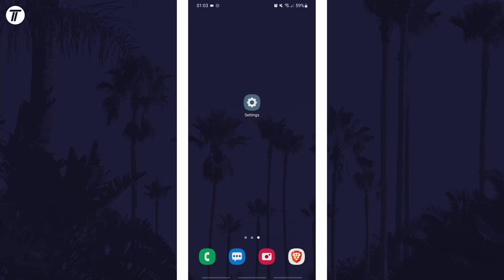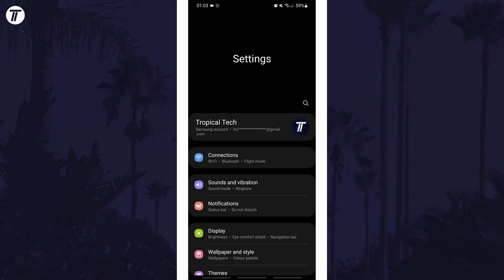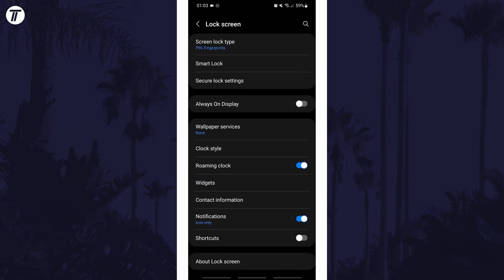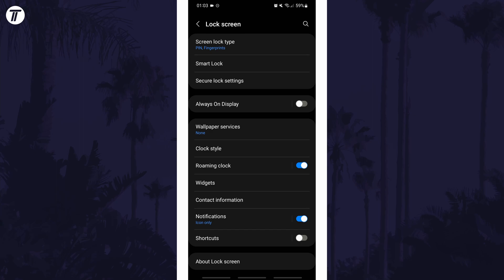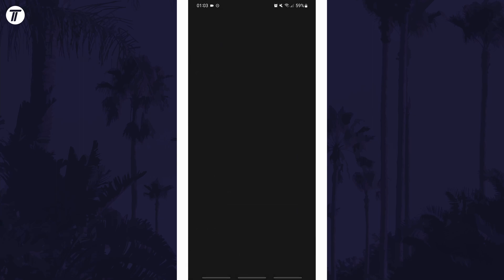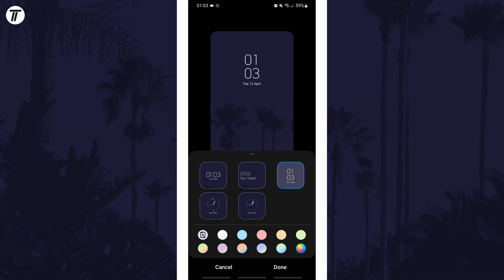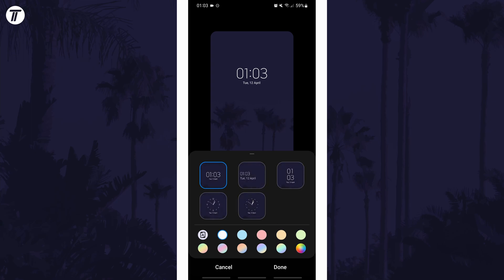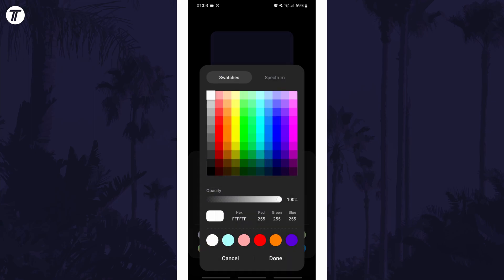How to Change Lock Screen Clock Style on Android Phone or Tablet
Want to know how to change lock screen clock style on Android phone or tablet? This video will show you how to change clock style on Android phone. You might want to know how to change lock screen clock if you want to customise your lock screen. Hopefully the video helps show you how to change clock style on lock screen on Android phones!